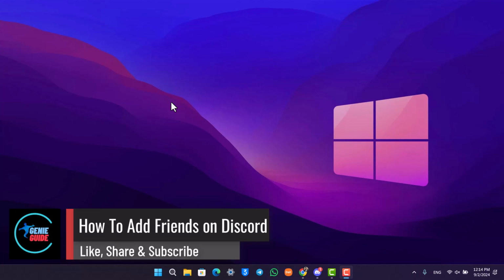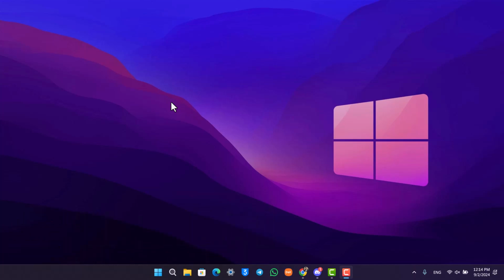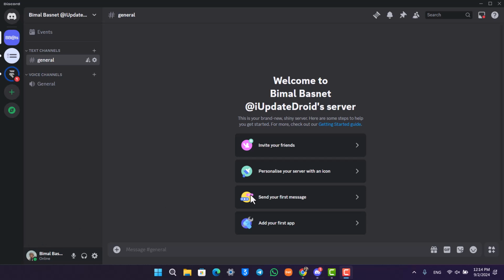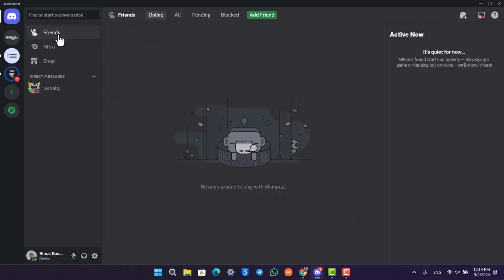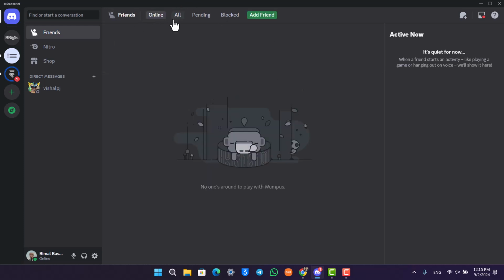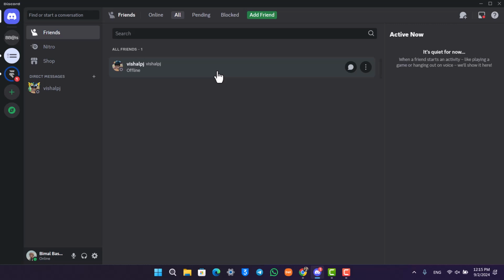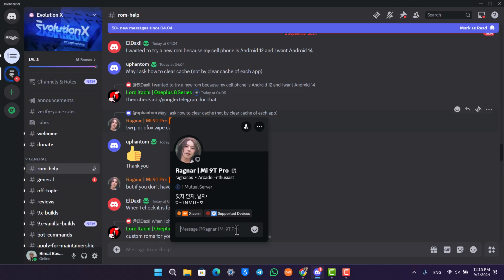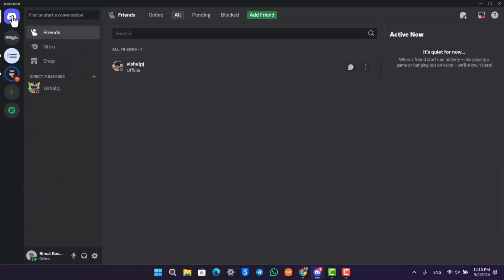How To Add Friends On Discord !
In this video, we’ll walk you through the easy steps to add friends on Discord. Whether you're new to the platform or just looking to expand your network, this tutorial will guide you through the process of sending friend requests and connecting with others.

First, open the Discord app on your device. Once the app is open, you’ll see the main interface, where you can manage your servers, chats, and friends. To start adding friends, navigate to the "Direct Messages" section, which is located on the left side of your screen. This section is where all your one-on-one conversations with friends will appear.

In the Direct Messages section, look for the "Friends" tab. Clicking on this tab will take you to your Friends list, where you can see all your current friends on Discord. To add a new friend, click on the "Add Friend" button located at the top of this page.

You’ll be prompted to enter your friend’s Discord username and tag. The username is usually followed by a hashtag and a unique four-digit number (e.g., Username#1234). Make sure to enter the full username and tag correctly to avoid any errors. Once entered, click on the "Send Friend Request" button.

If the username is correct and the person is on Discord, they’ll receive your friend request. Once they accept, you’ll be connected and can start chatting directly through the Direct Messages section.

If you’re trying to add someone from a server or a group you’re part of, you can also send a friend request by visiting their profile. To do this, click on the person’s name in the server chat or member list. This will bring up their profile, where you’ll see the "Add Friend" option. Click on this button to send them a friend request.

By following these simple steps, you can easily grow your friends list on Discord, allowing you to connect and communicate with more people. Whether you’re adding friends you already know or making new connections through shared interests, Discord makes it easy to stay in touch.

We’re always here to assist you with your Discord needs.

0:00 Introduction
0:16 Navigating to Direct Messages and Friends
0:28 Adding a Friend via Username
0:42 Sending Friend Requests from a Server
0:53 Conclusion